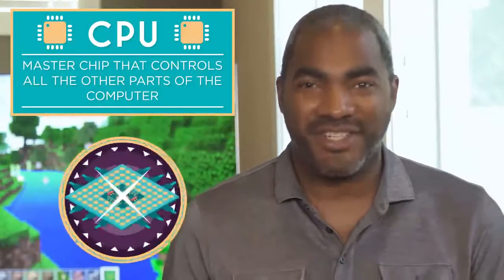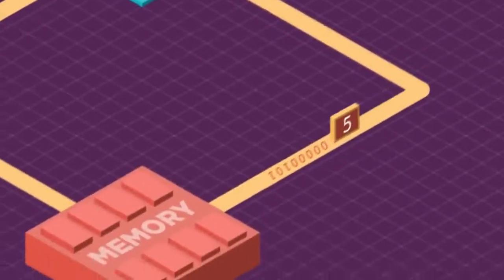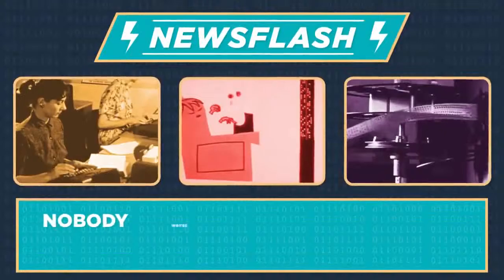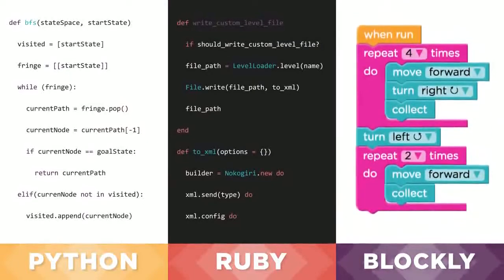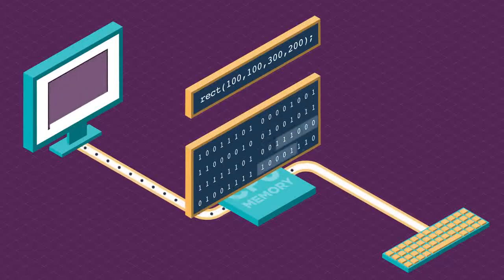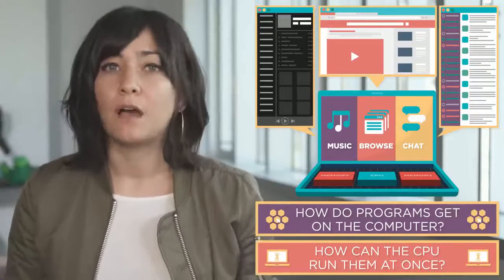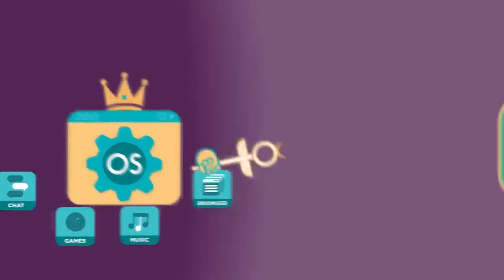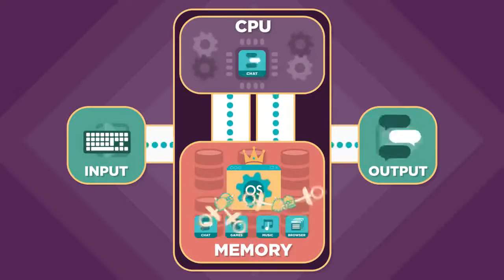How a computer works using Hardware and Software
Today
In
This

    I will show you how a computer works on hardware and software.
Friends,I will like to know your difficulties related to technology or doubt related to it that I can solve it and help you